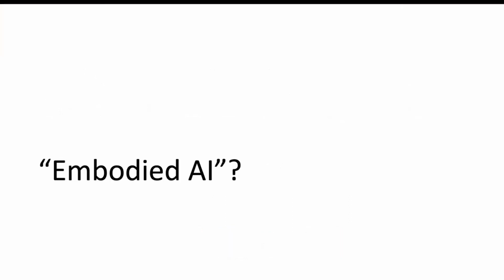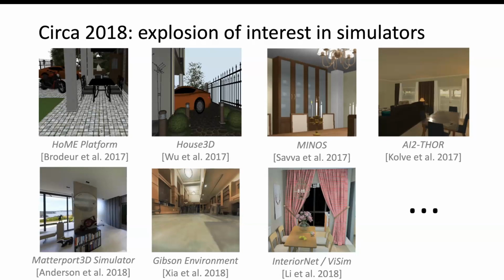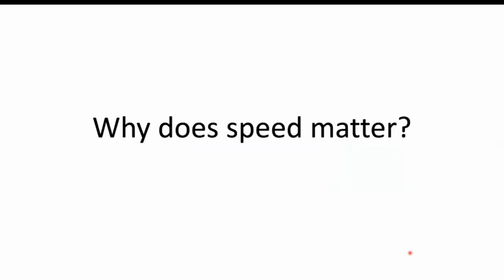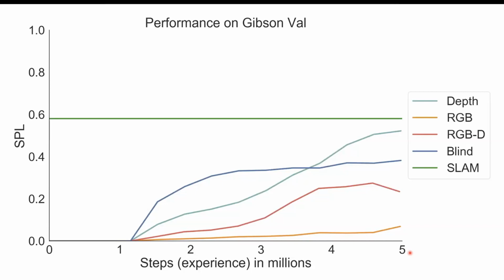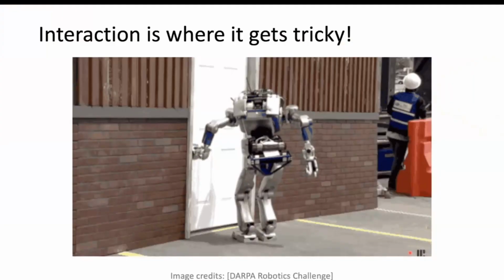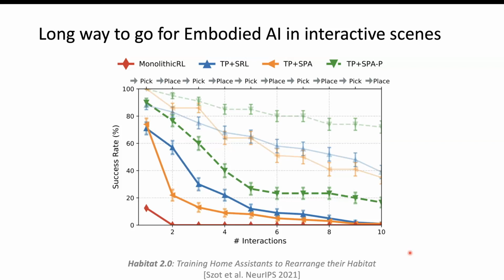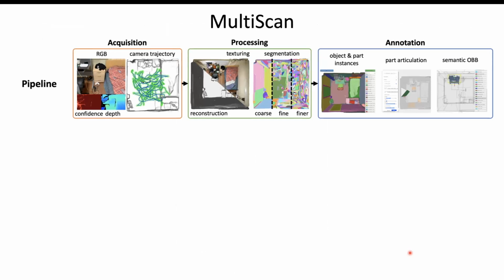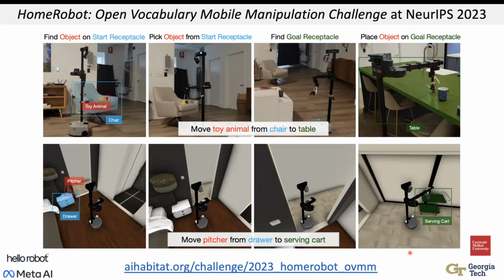Manolis Savva: 3D Simulation for Embodied AI: Emerging Challenges & Opportunities